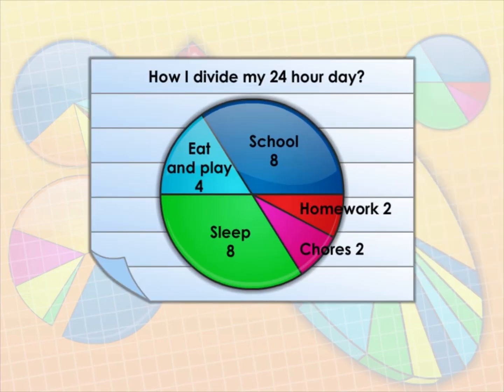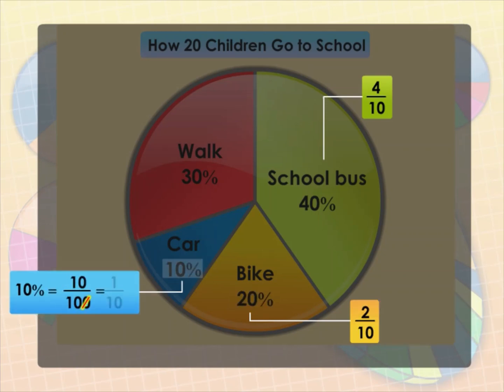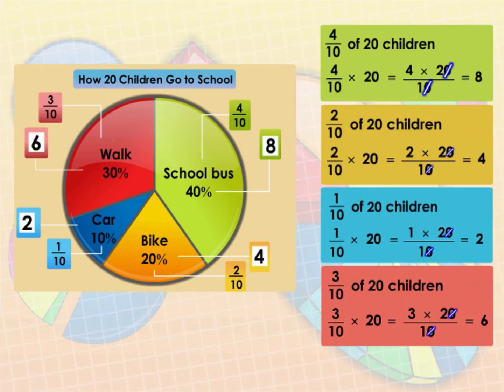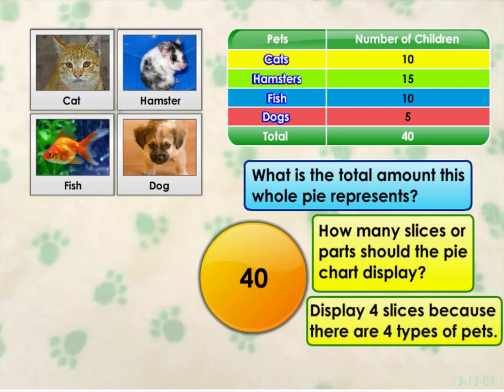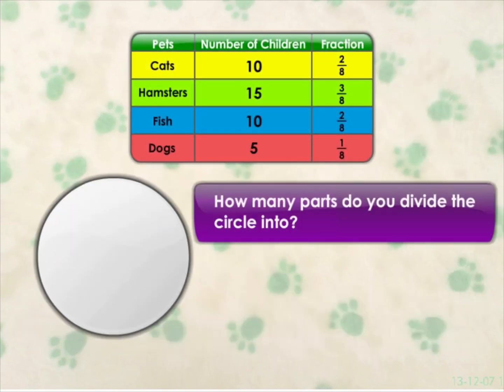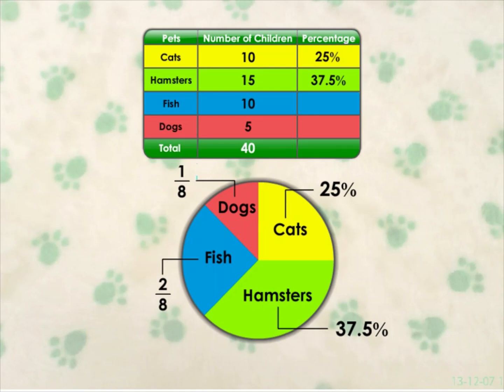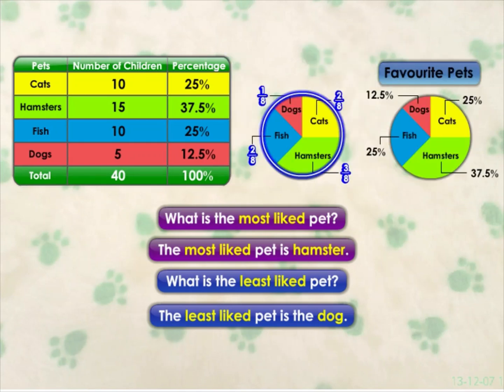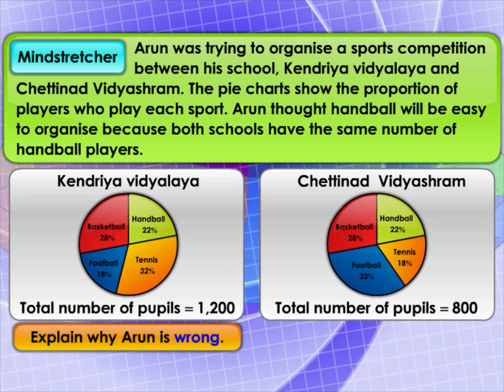K12 Maths 8 Histogram 02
Unit 05 Histogram - Pie-chart 02/03